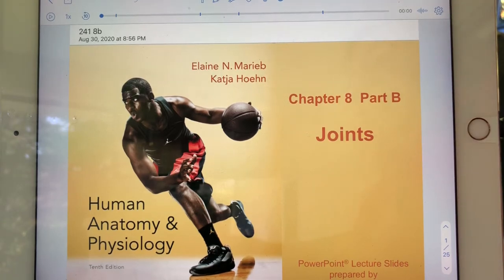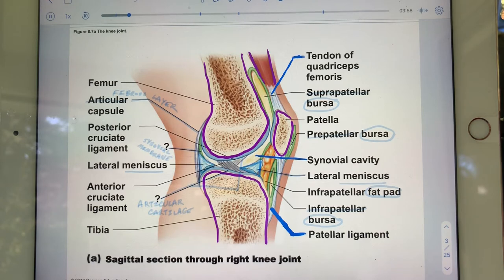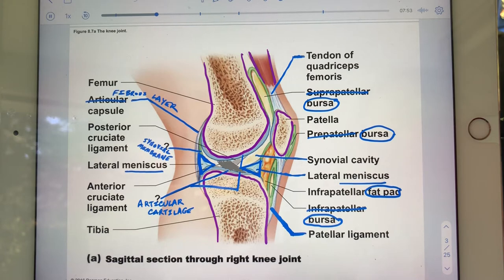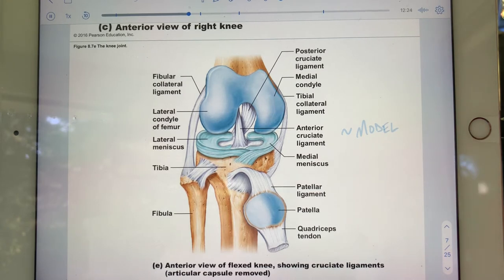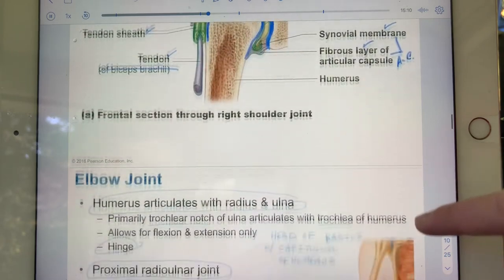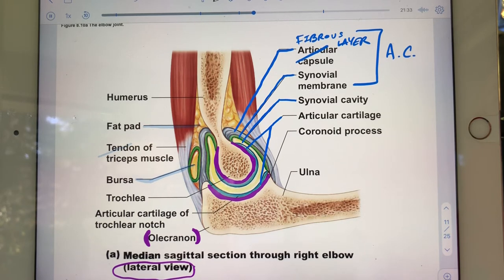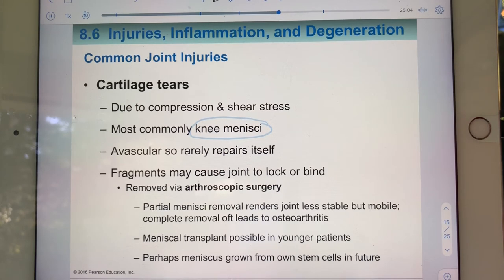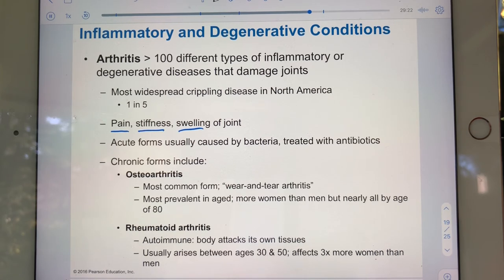241 Chapter 8b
A & P One lecture